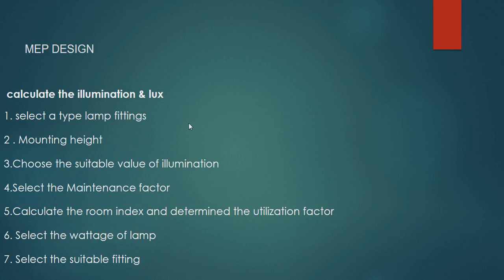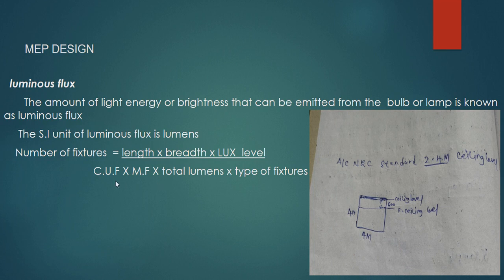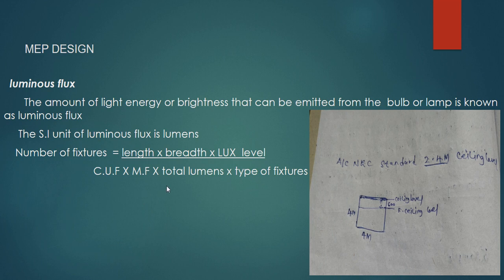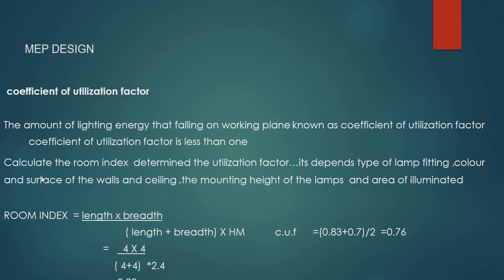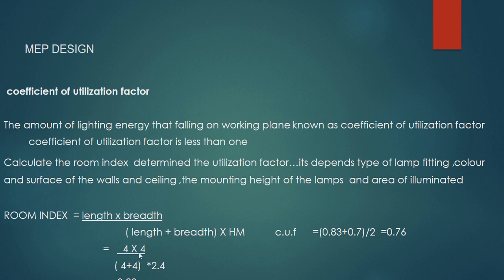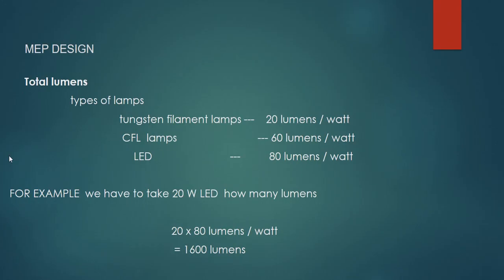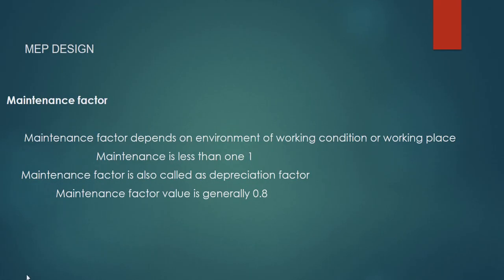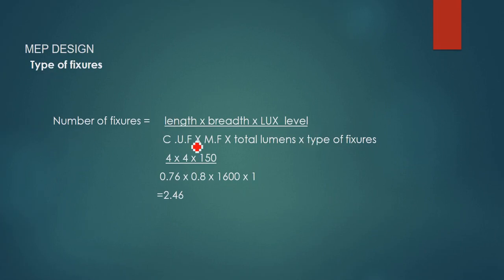calculate to the lux and illumination in detail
Lux is a unit for measuring illuminance, the amount of light that hits an area, for a particular surface. Because light spreads in all directions from its source, the "surface area" for light at a particular point in space may seem confusing.

In calculations of lux, you imagine a spherical surface area through which the light travels and use the point of interest as a point on the surface area. Other units of illuminance that scientists and engineers use include phot or foot-candle, with 1 Phot equal to 10000 lux and 1 foot-candle as 10.7639 lux.